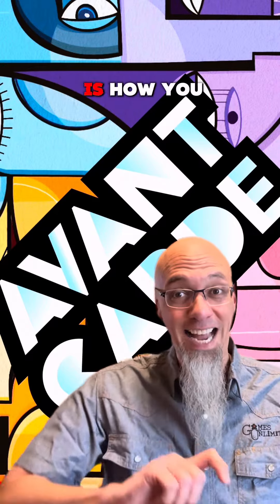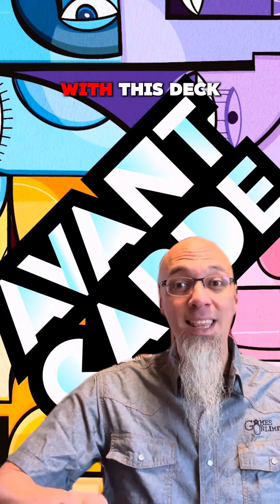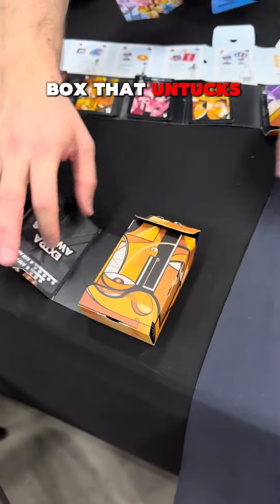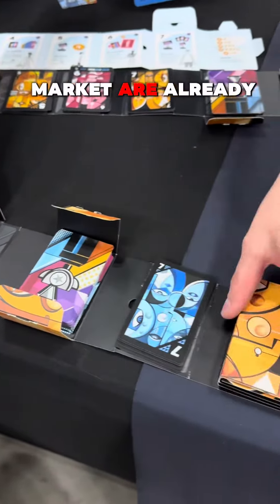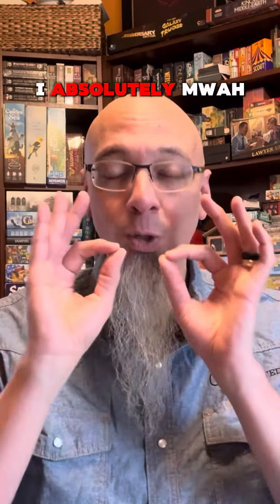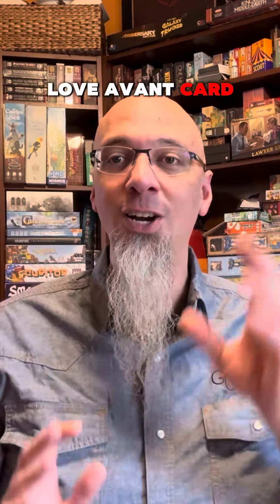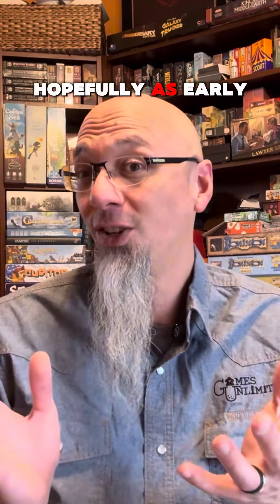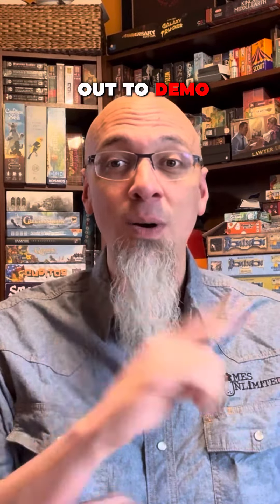Best find at GAMA 2024 - Avant Carde!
It's a clever mix of Uno-style gameplay to play your cards, with deckbuilding to get the most combo-able cards in your deck!